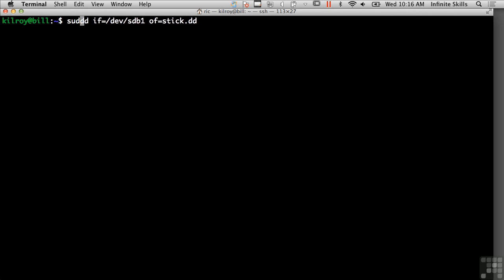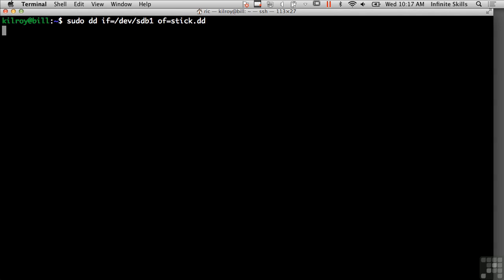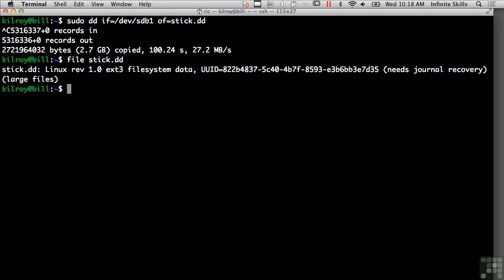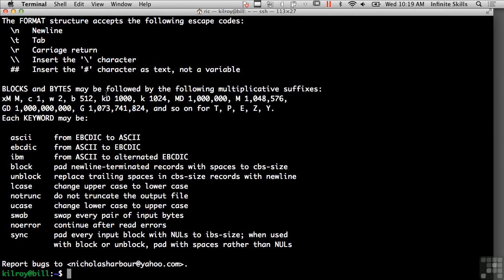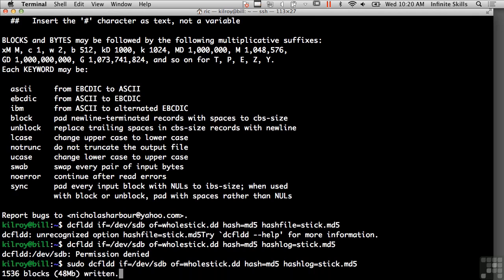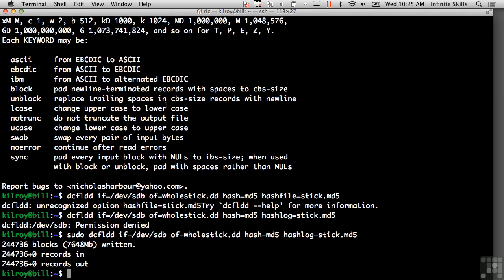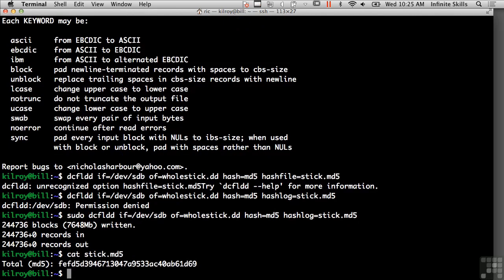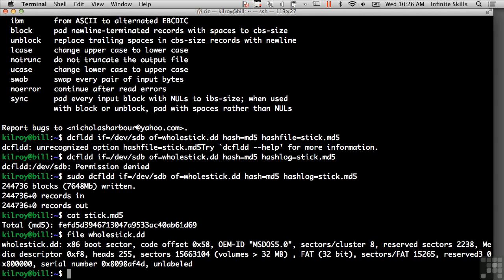Image Acquisitions Under Linux